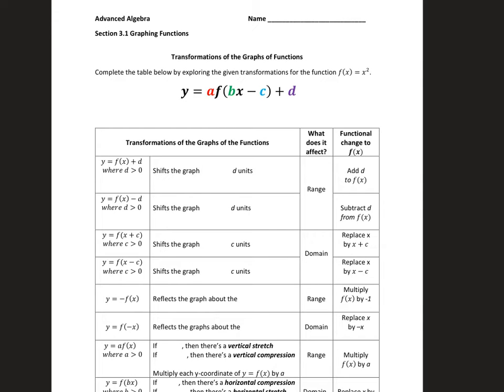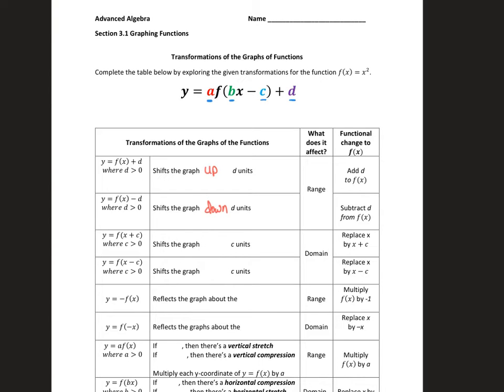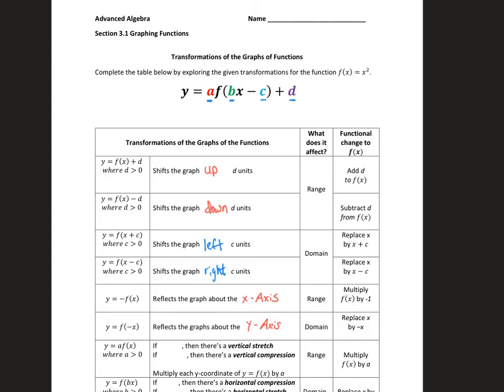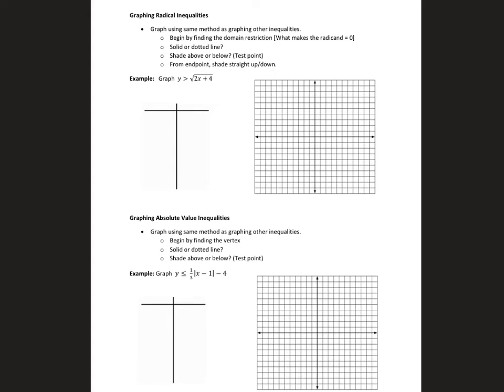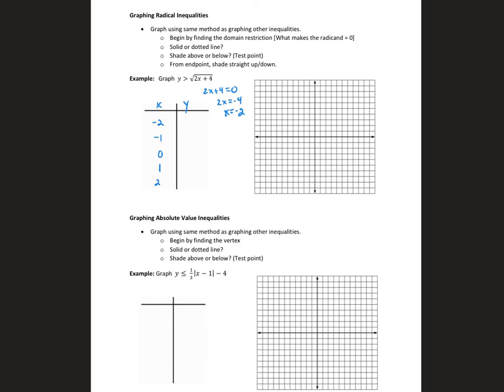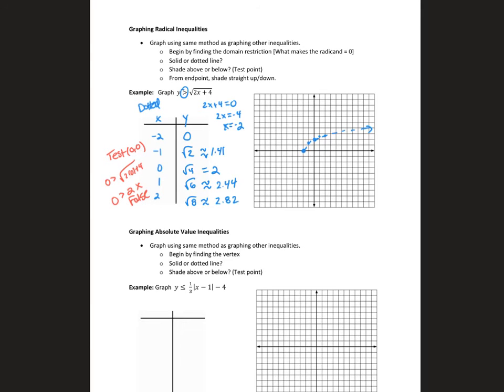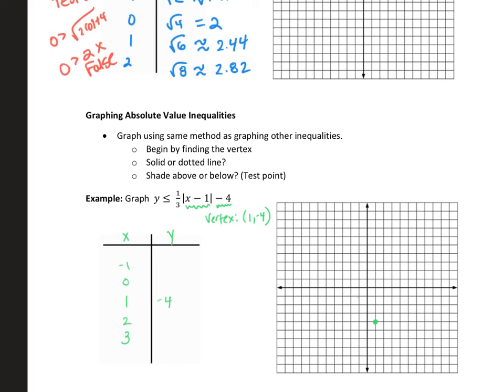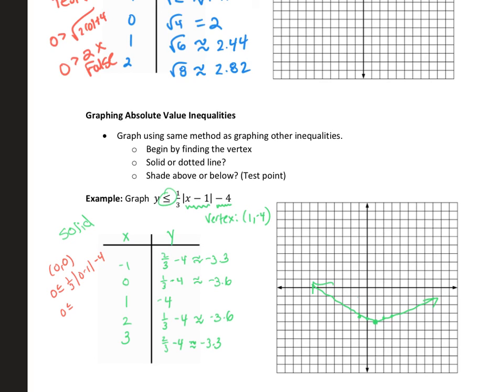Notes- Transformations of Functions and Graphing Inequalities